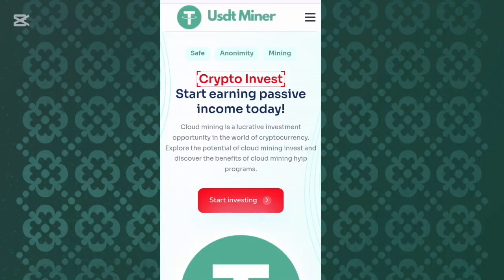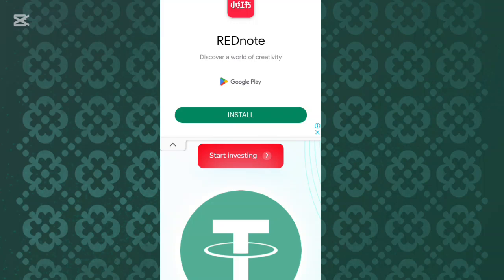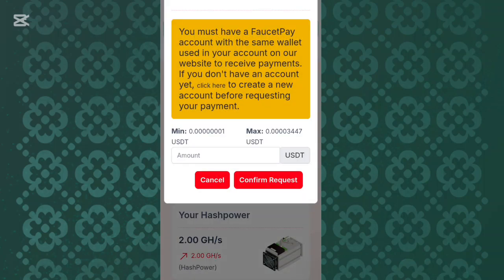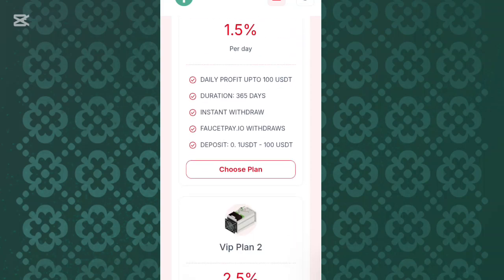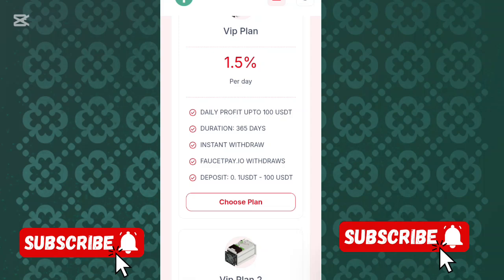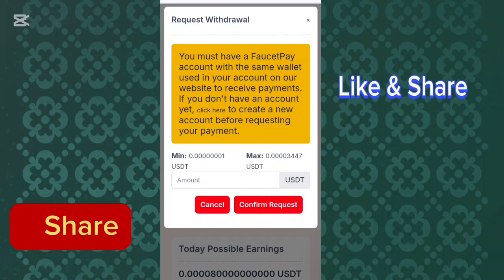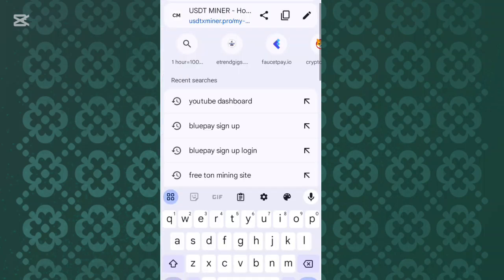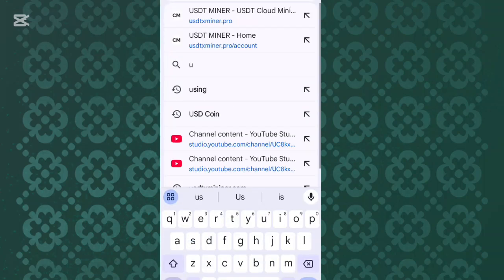Free usdt mining site 💸/No minimum withdraw 💰 / Withdrawal proof 💰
I will be showing you on how to earn free usdt and withdraw into your wallet, no minimum withdraw, no deposit, so make sure you watch this video till the end.

CLAIM FREE XRP EVERY 3 MINUTES ~RIPPLE XRP FAUCET PAYING SITE ~ WITHDRAW PROOF ~PAYING IN FAUCET

all the content on this YouTube channel are for informational and educational purposes only. It is not intended to be taken as professional financial or investment advice. I, [Adandidi uniqious insights], am not a financial advisor, and my opinions and experiences shared on this channel should not be considered as expert advice.

Investing in cryptocurrency or any other asset carries risk, and you could lose some or all of your investment. Always do your own research, consult with a financial advisor if necessary, and never invest more than you can afford to lose.

By watching or engaging with this channel, you agree to hold me harmless and release me from any liability related to your financial decisions or actions.

✅Search Topics÷
Tron mining app
ltc miner faucet
how to mine btc
Faucetpay earning
binance free usdt
Trx price prediction
XRP price prediction
btc price prediction
Xmr price prediction
binance free usdt
Pool mining Bitcoin
binance pool mining
faucetpay earning site
bitcoin mining in mobile
Faucetpay earning trick
btc faucet instant payout